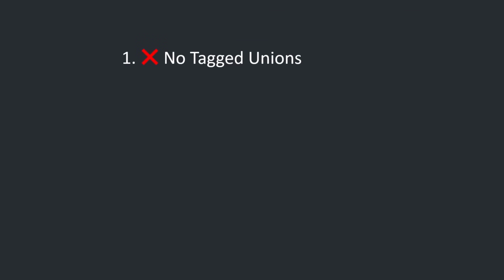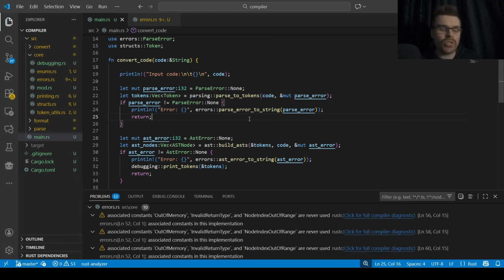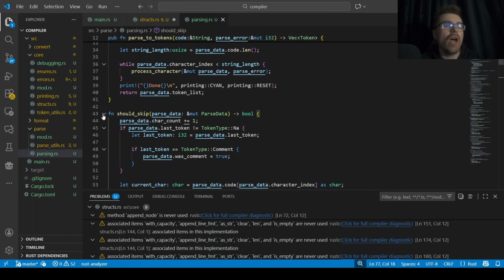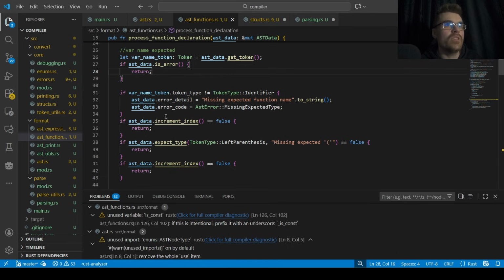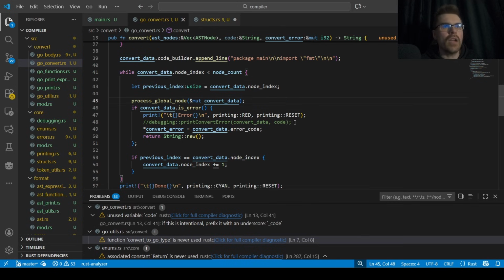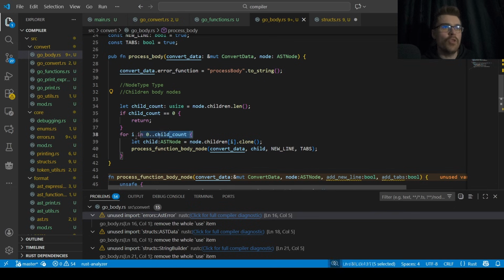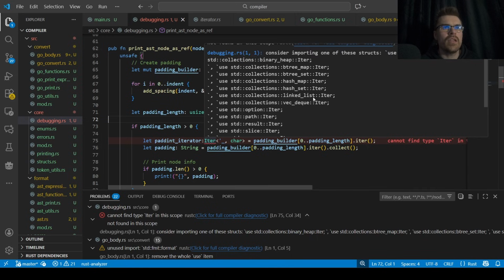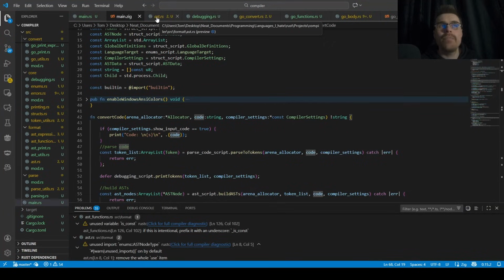C Programmer writes Rust UNIDIOMATICALLY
Timestamps:
0:00 Intro
1:03 Rules
1:37 Main file
3:45 My enums
5:54 The AstNode struct
7:42 Parsing code
11:36 Building AST nodes
16:40 Converting the code
25:35 Printing nodes
26:35 Fixing my function-call-ception
30:13 Summary
30:54 Unidiomatic C# code
32:04 Original Zig code
32:46 Outro